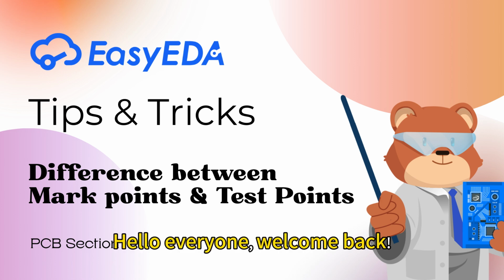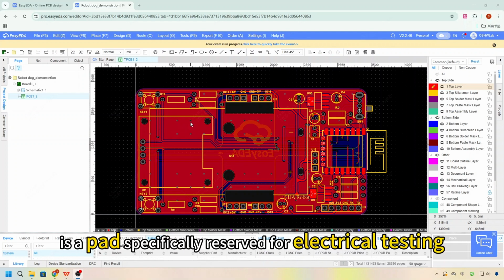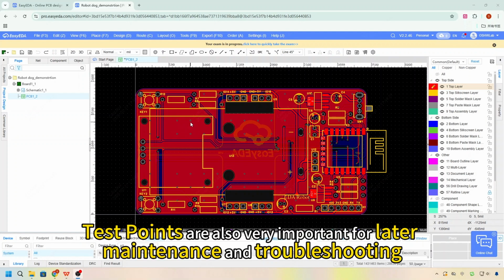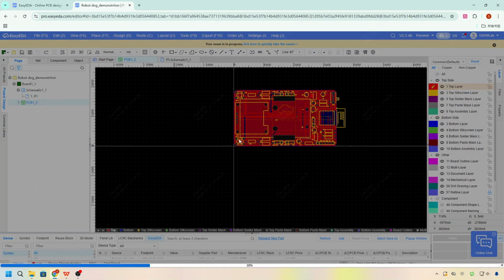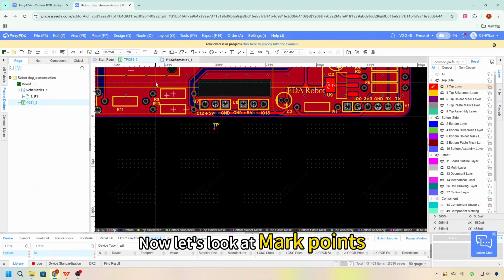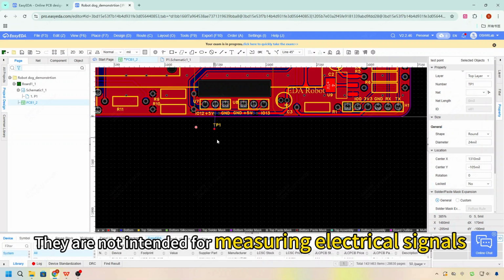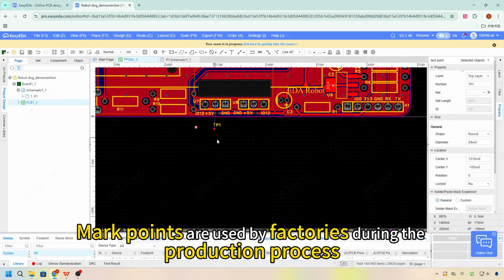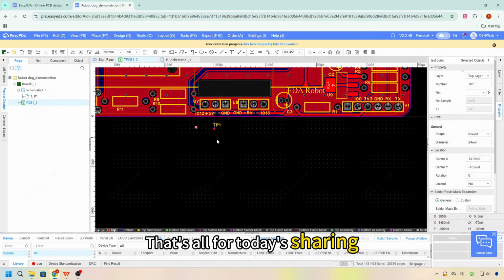Quick Tips [PCB 92]: Difference between Mark points & Test Poin